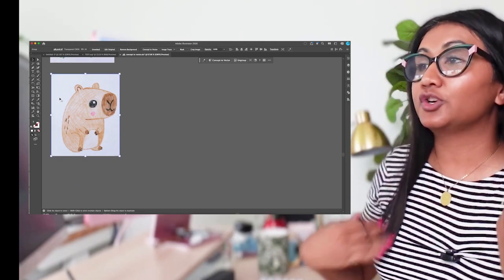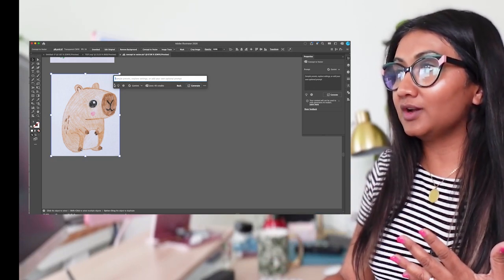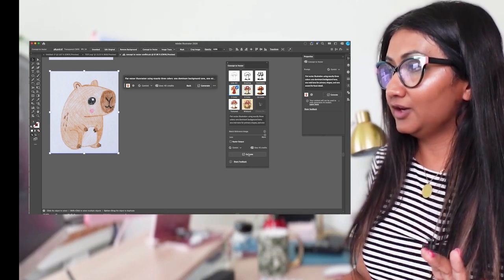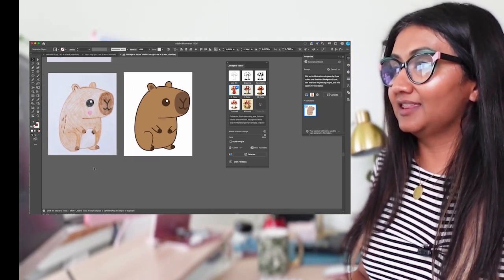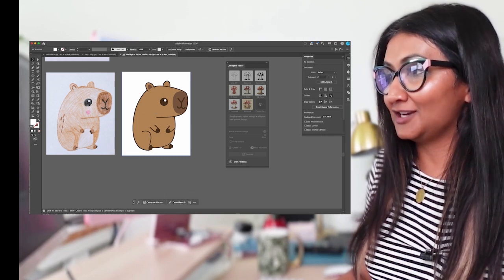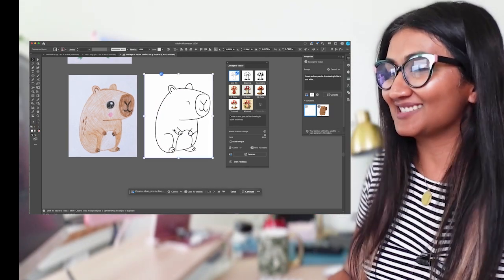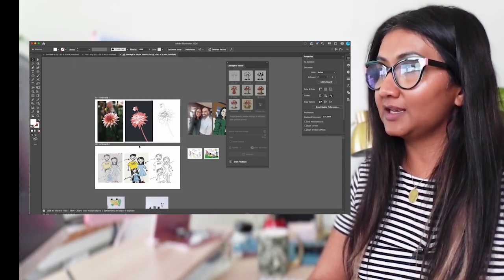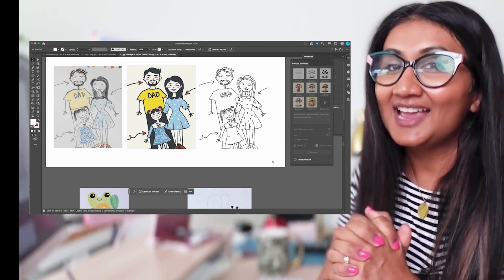I Tested Adobe Illustrator’s “Concept to Vector” Feature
Adobe Illustrator just released a new AI feature called Concept to Vector, so I tested it using artwork from my friend Genna Blackburn to see how well it actually works. I experimented with the different color modes, but the line art feature is what really caught my attention (especially for laser engraving and scored file projects!)

Could this actually speed up vector creation for makers and designers? In this video I test the tool, share my first impressions, and talk about how it could help create cleaner laser-ready artwork faster.

PROJECT MEMBERS — MY MONTHLY LASER WORKSHOP A brand new step-by-step laser project every month, with files + assembly instructions.

✨FREE CLASS: Don’t have a laser yet but thinking about adding one to your life? I’ve created a FREE class called a Path to Create which helps you determine if you’re ready to add a laser to your world.

✨Master Laser Cut Files in Adobe Illustrator.

🛒 MY LASER FAVORITES Amazon storefront
And if you make one, TAG ME. I need to see what you create! 👉🏻  @justonemoreproject